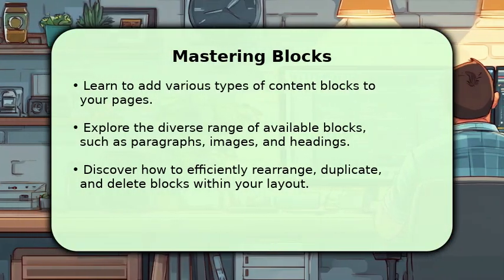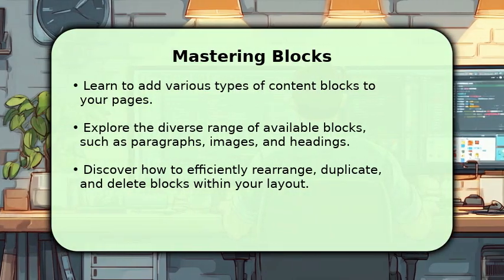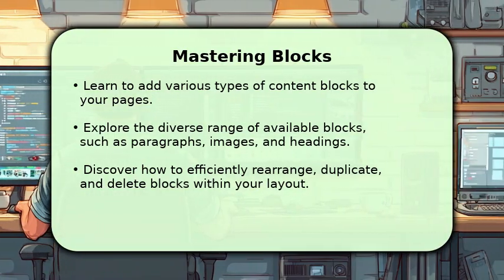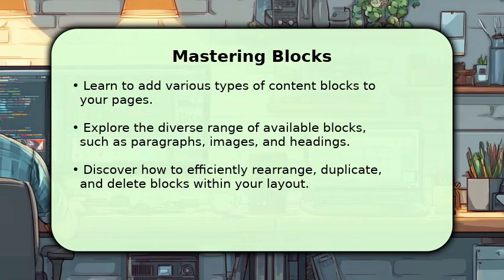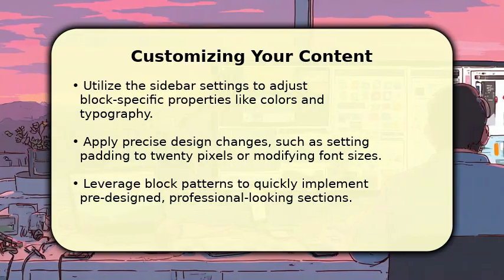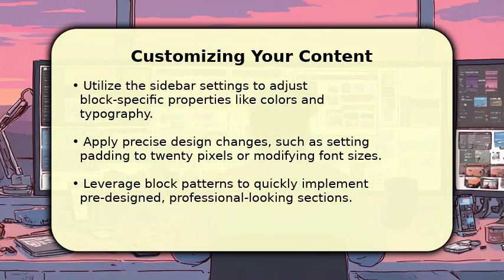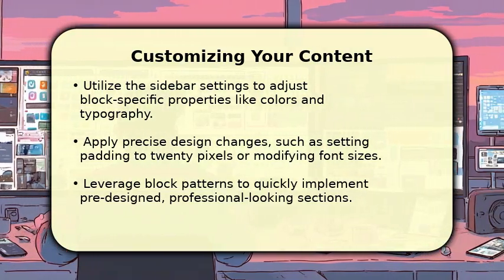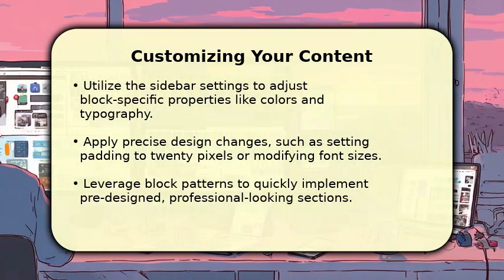How To Use WordPress Website Editor (Updated 2025)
▸ :^) Unlock the full potential of your WordPress website with this comprehensive tutorial designed to demystify the WordPress website editor. Whether you're a beginner just starting your online journey or an experienced user aiming to enhance your site management skills, this video is your ultimate guide. You'll learn step-by-step how to effortlessly create, edit, and publish content, taking full advantage of the intuitive block editor. Discover how to customize pages, add dynamic elements, and build professional-looking layouts without needing to write a single line of code. We'll walk you through managing posts, pages, and media, ensuring you can confidently maintain and update your WordPress website. Master the visual editor to design, update, and maintain your site efficiently, ensuring your online presence stands out. Get ready to take complete control of your website's design and content today.